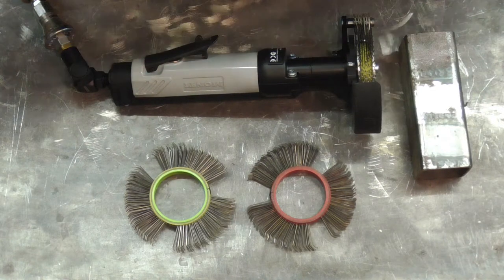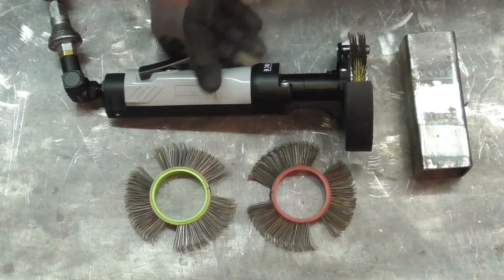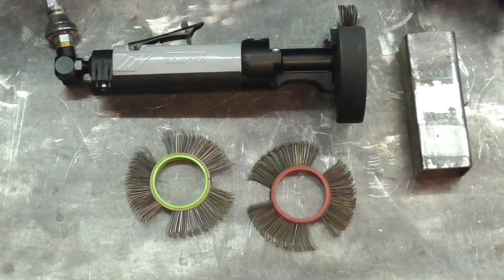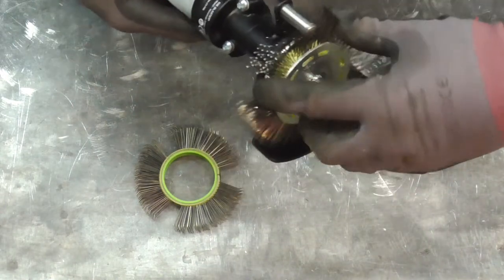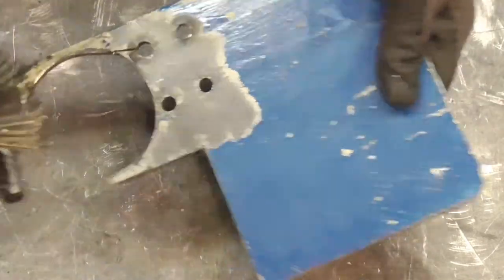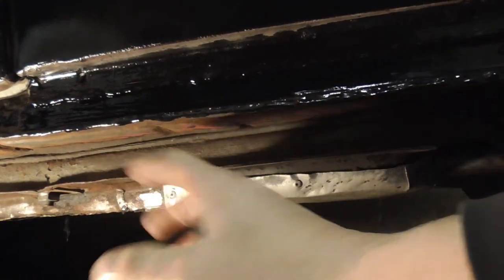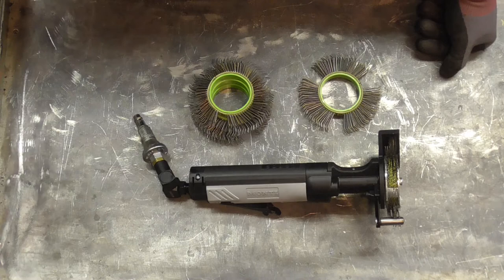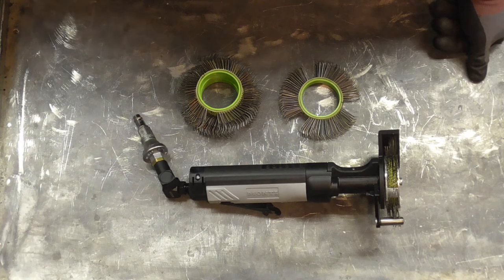Bristle Blaster Part2 - Die Blaster! Test to remove rust, underseal and paint from VW Floorpan etc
I have returned the Monte Bristle Blaster buy bought a Monte Die Blaster. This is a quick review to show how it works and compares to the Mont Bristle Blaster.
Test to remove rust, underseal and paint VW Flooroan. My compressor doesnt have enough puff, but I love this thing!

Buy Monti Bristle Blaster / Buy Monte Die Blaster
EBAY.CO.UK (EbayDOTCom Below)
Monti BRISTLE Blaster
Monti DIE Blaster
(Most DIE come up under BRISTLE too)

EBAY.COM
Monti BRISTLE Blaster
Monti DIE Blaster

1) CHOOSE YOUR DESIGN
2) CHOOSE YOUR PRODUCT
Many Thanks :)